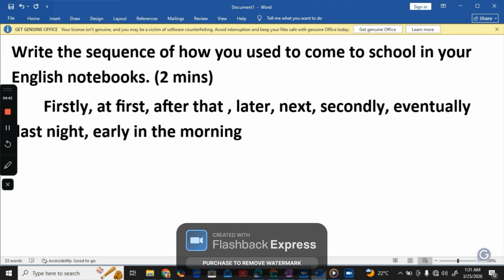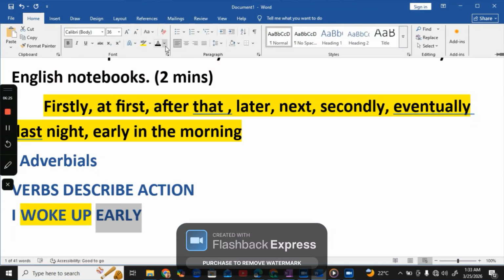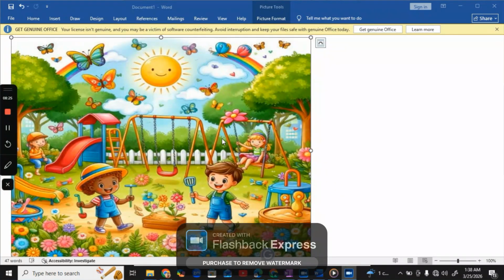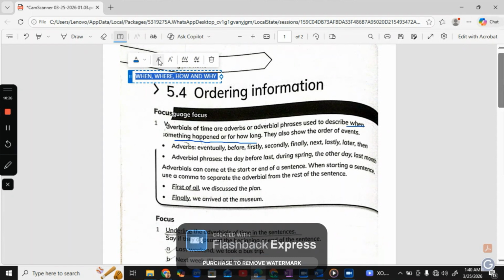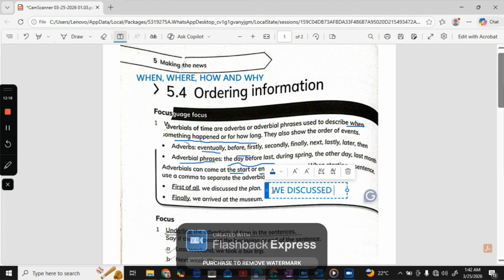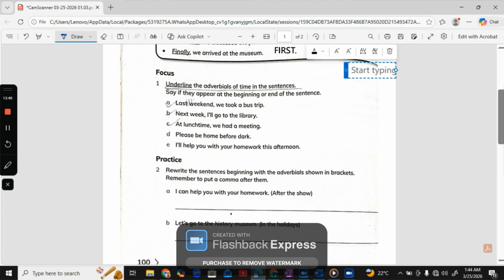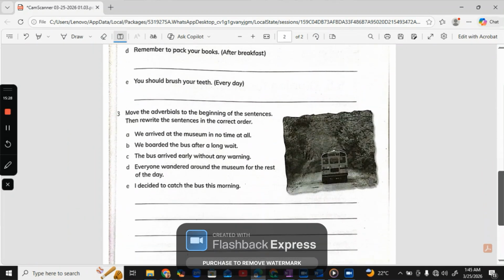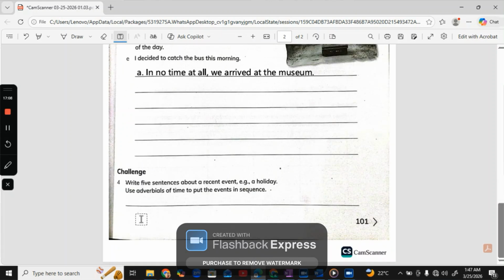Cambridge Primary English Workbook pages 100-101( Adverbials)